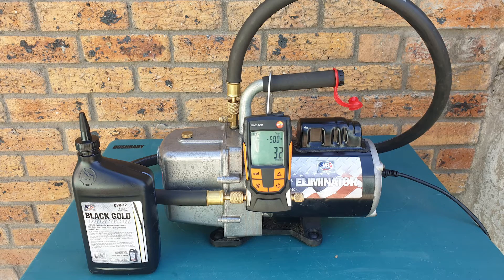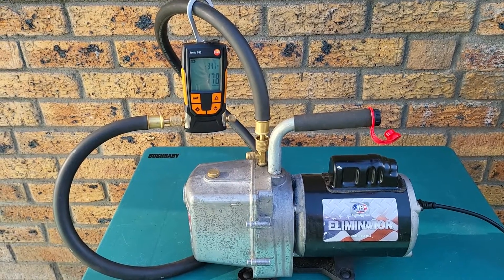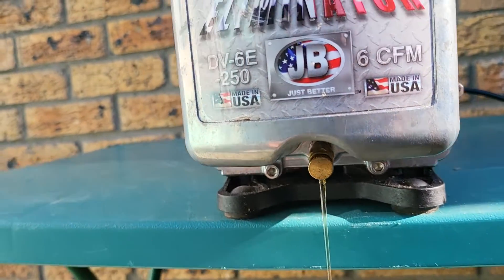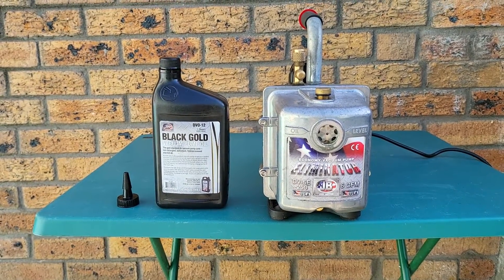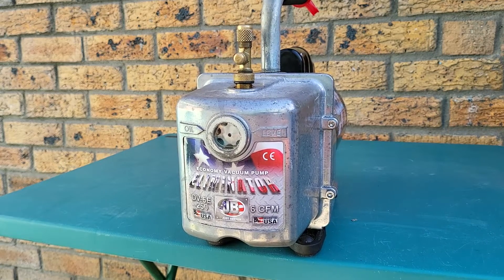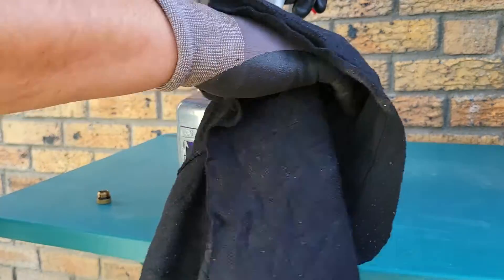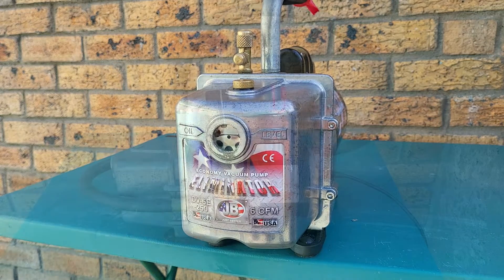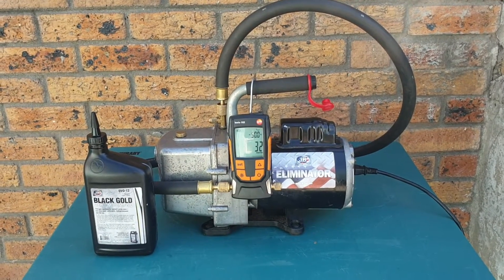JB Industries Vacuum Pump Oil Change | Quick Maintenance Guide by Paradigm Cooling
Want to keep your vacuum pump running at peak performance? It all starts with clean oil.
In this quick and practical guide, we show you how to change the oil in a JB Industries vacuum pump — the right way. Regular oil changes not only extend the life of your pump, but also ensure faster, deeper vacuums during system evacuation.

🔧 In this video, you’ll learn:
✅ When and how often to change vacuum pump oil
✅ The step-by-step oil change procedure
✅ How to inspect used oil for system contamination
✅ Pro tips to prevent spills and seal leaks

If you're in the HVACR trade, this is essential maintenance you can’t afford to skip — especially before pulling down a critical system!